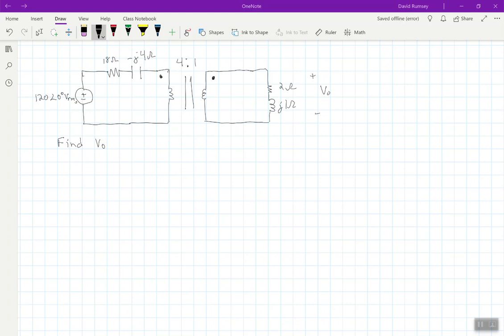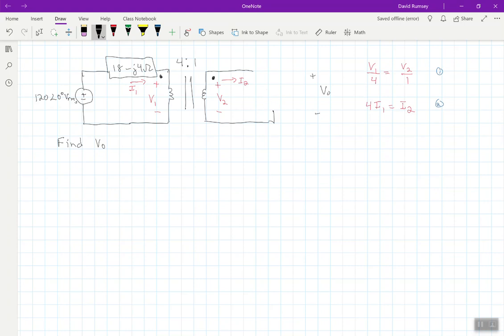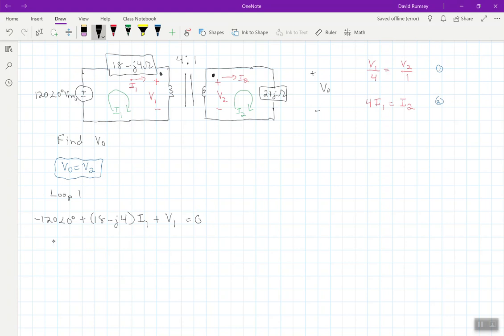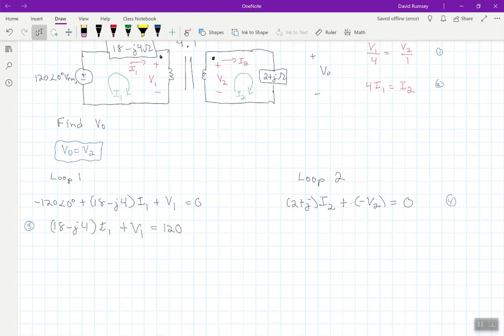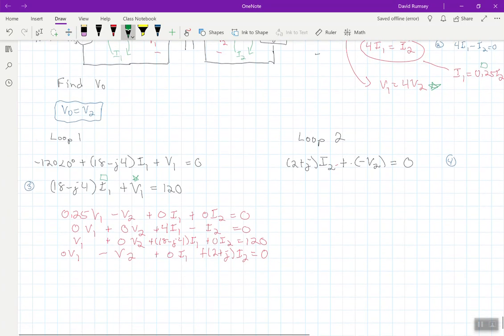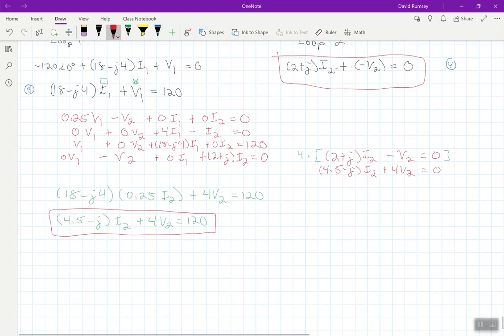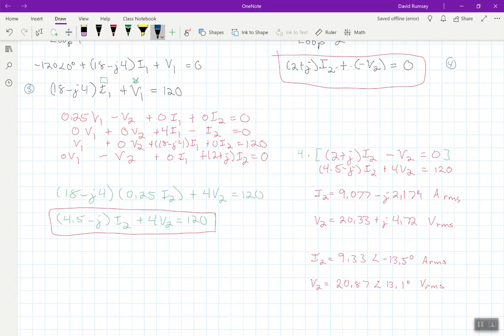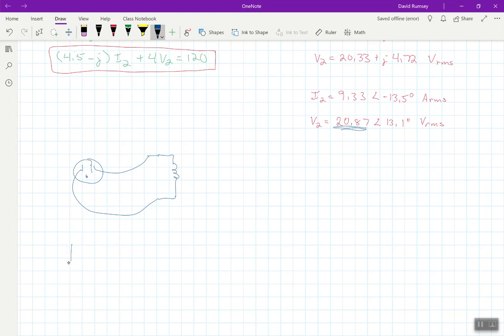EET1200 Lesson29 TransformersEx2